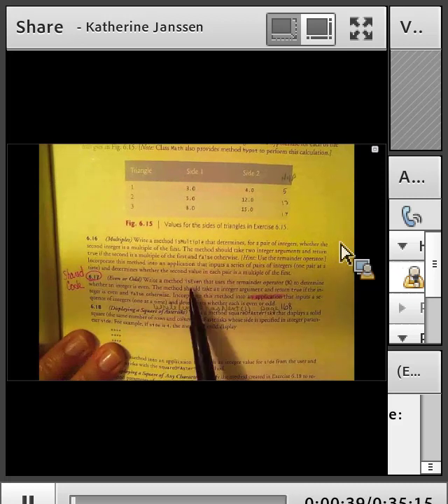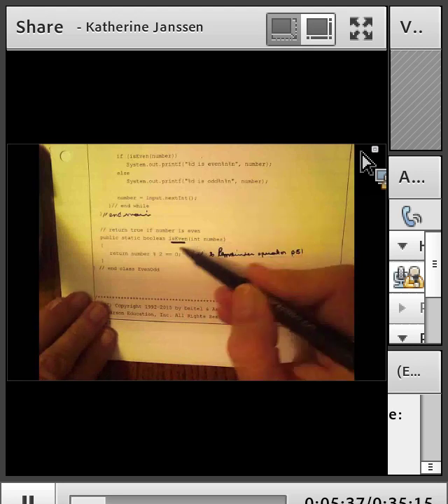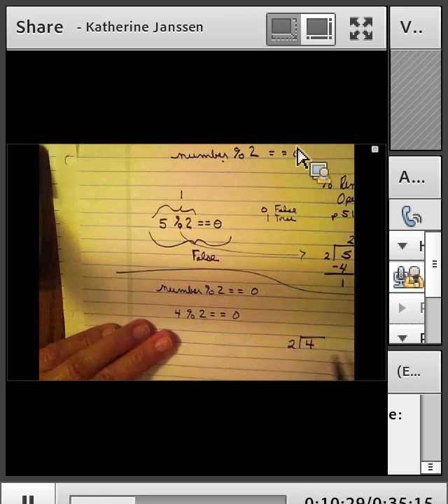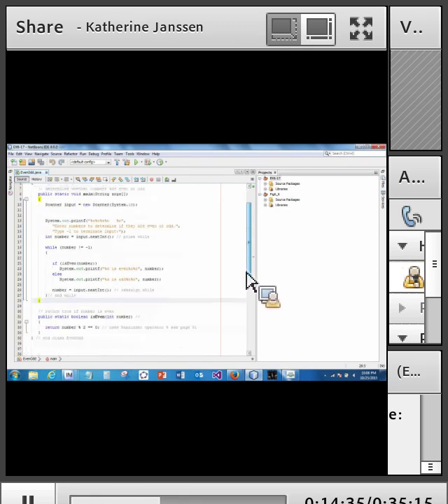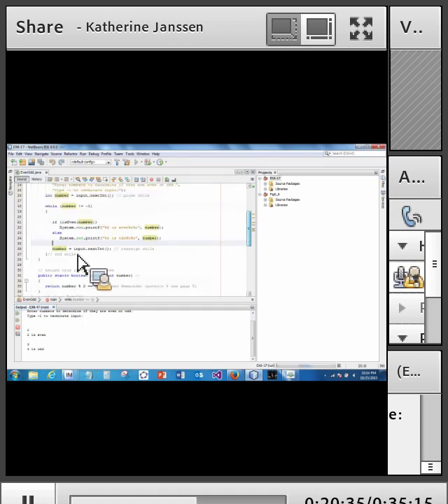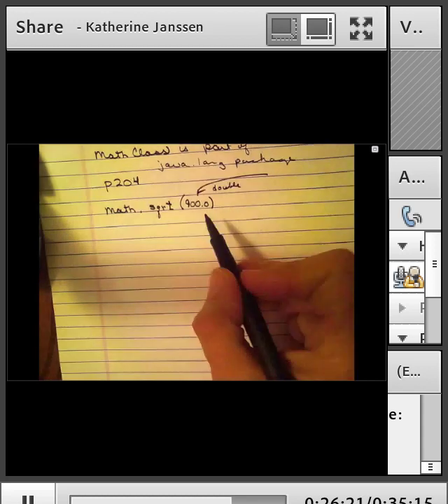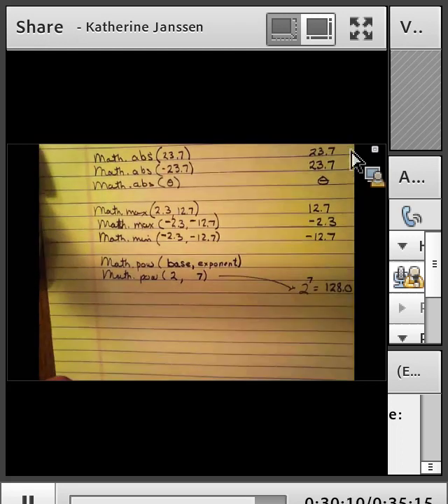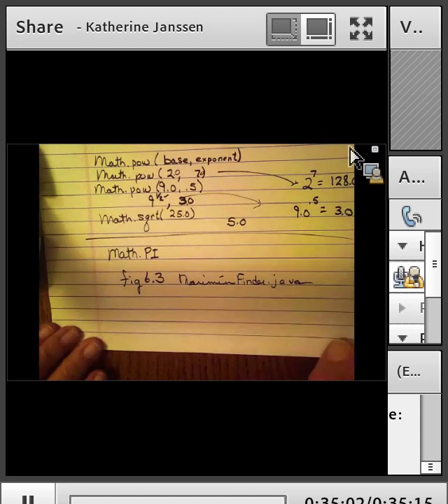JAVA CH06 EX6 17